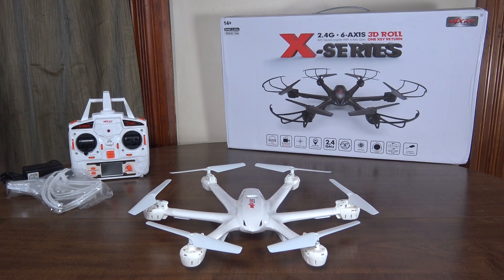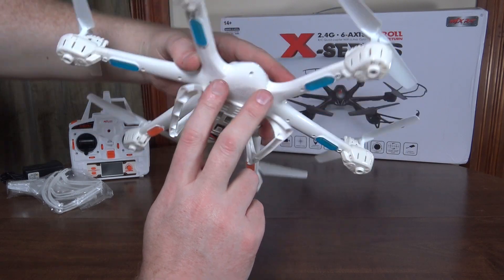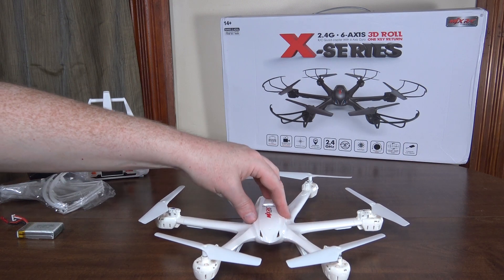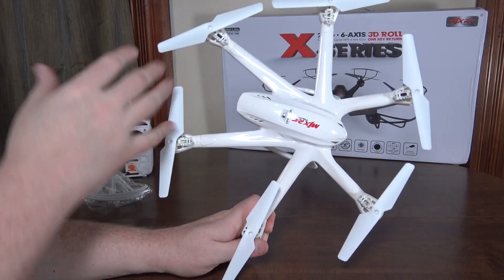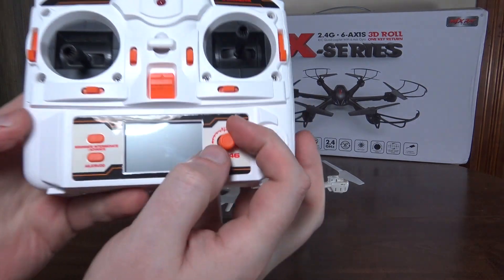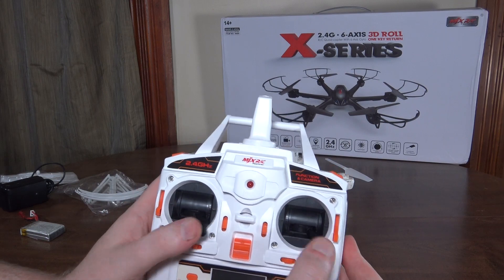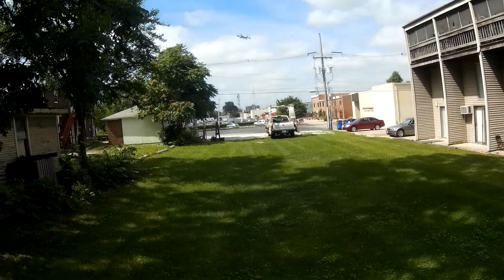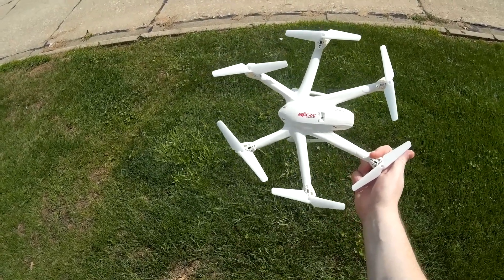MJX R/C - X600 - Review and Flight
This is the largest of the MJX hexacopters, and continues with the cool design of the smaller ones.

-Flyin' Ryan